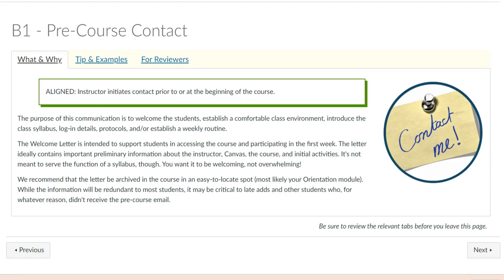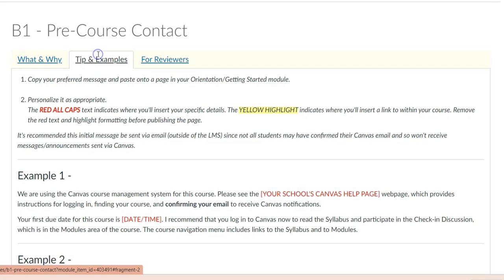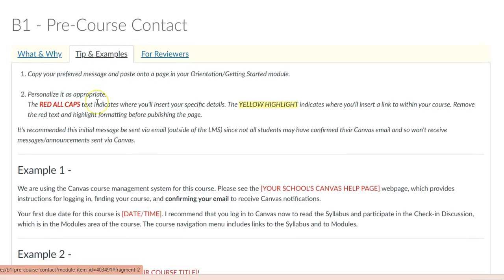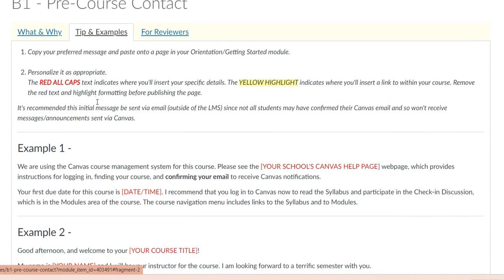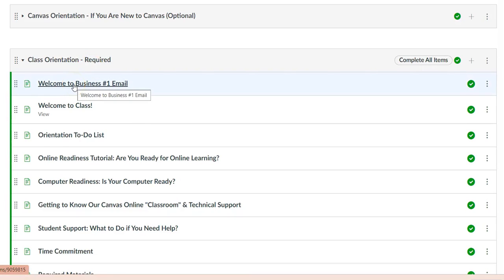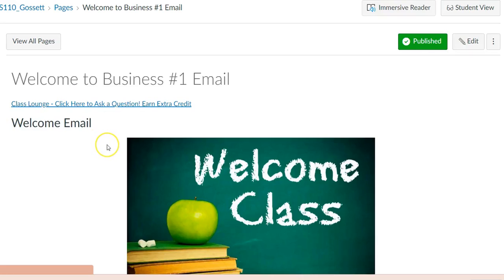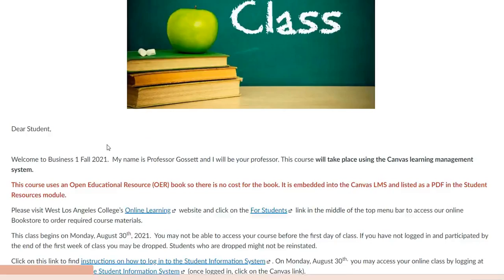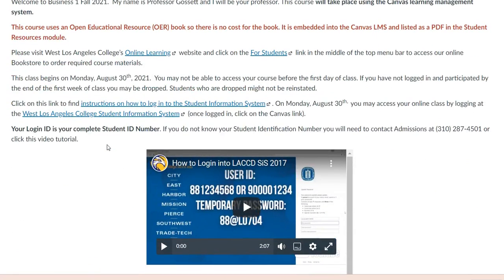B1: Pre Course Contact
This element is aligned if the instructor initiates contact prior to or at the beginning of course.